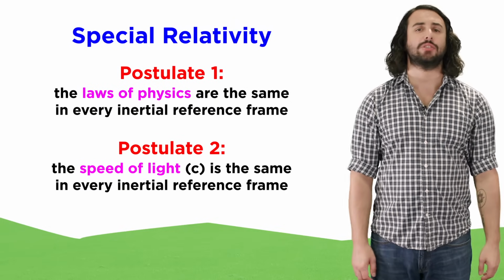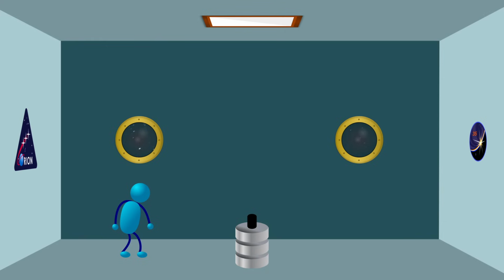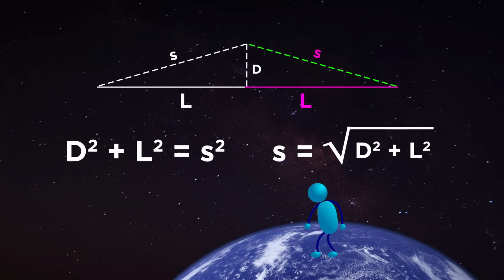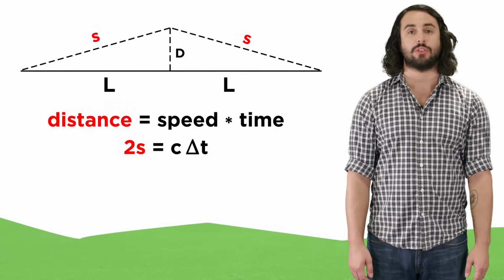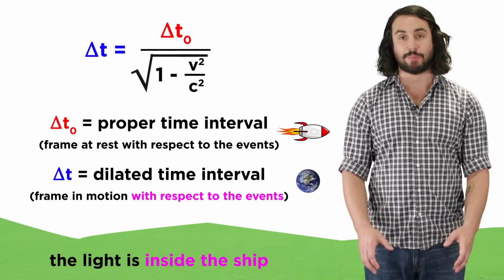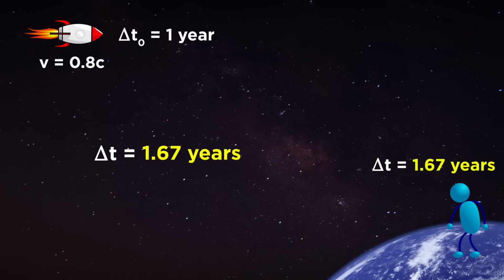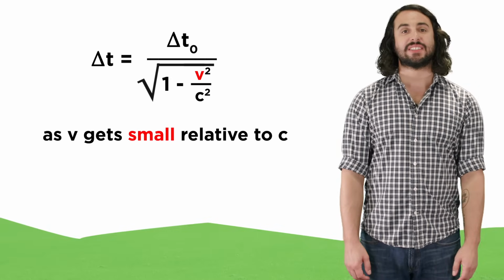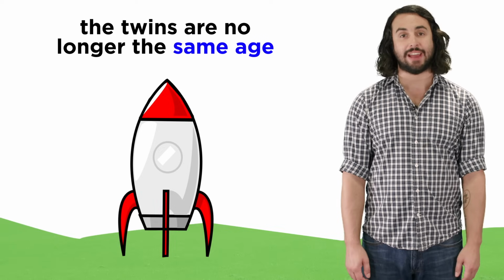Special Relativity Part 2: Time Dilation and the Twin Paradox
We got our feet wet with special relativity, so now let's head to the deep end! Remember in Interstellar when what's his face went down to that one planet and Good Will Hunting was there and they fought and when what's his face went back a bunch of time had passed? That's time dilation! Pretty neat plot device if you ask me. Time passes at different rates for different observers. It's as true as anything can be. Check it out! Bring your twin for some fun with paradoxes.